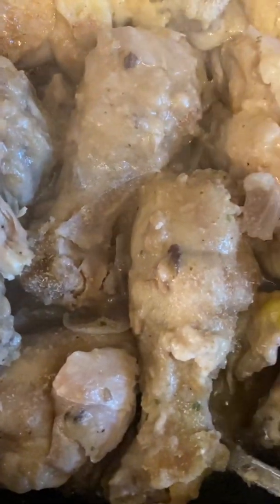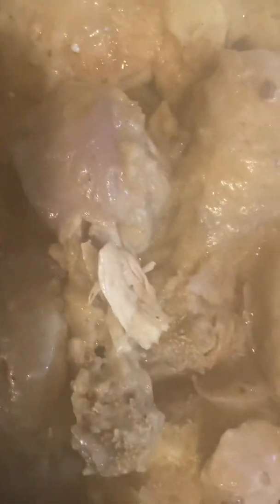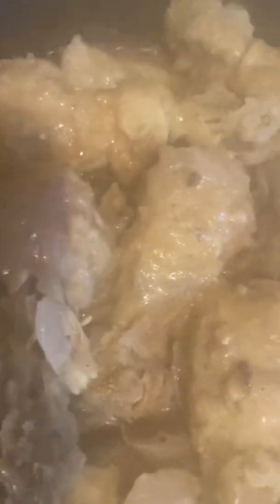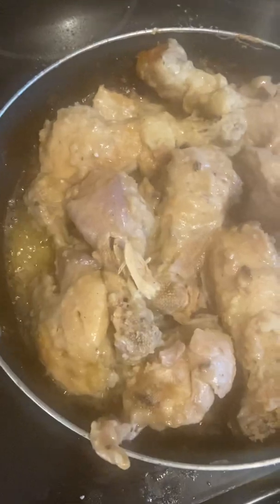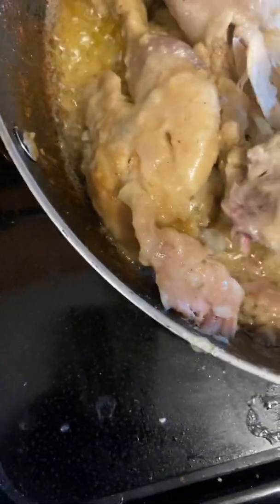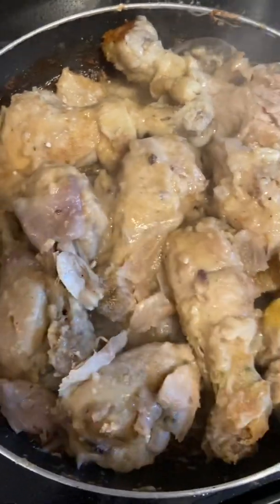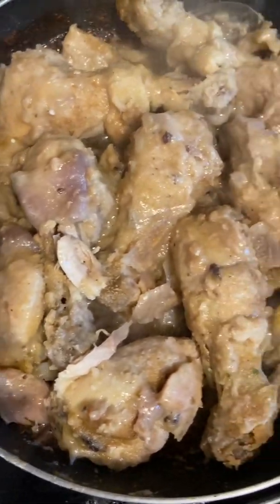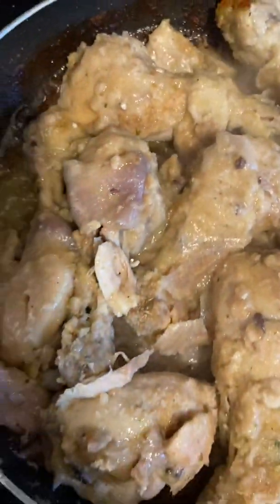Down Home Style Chicken